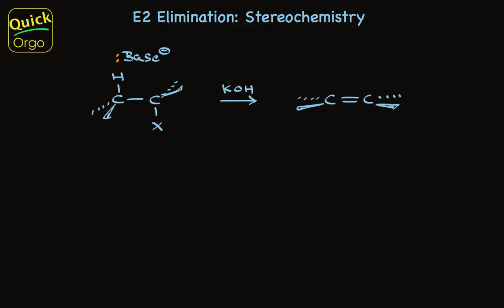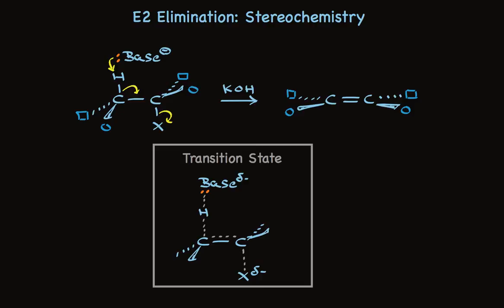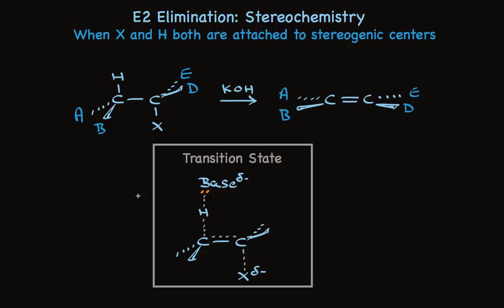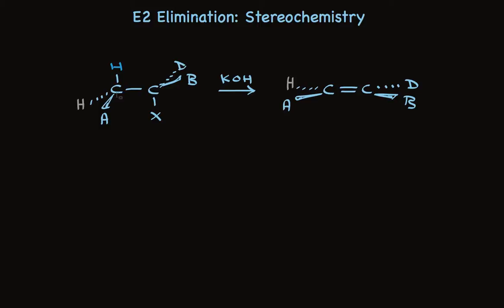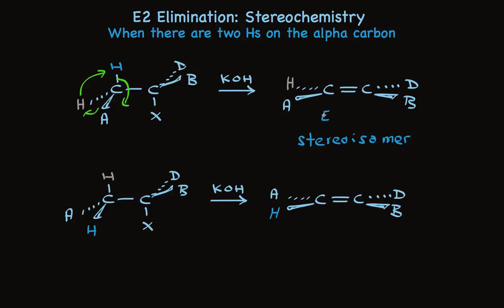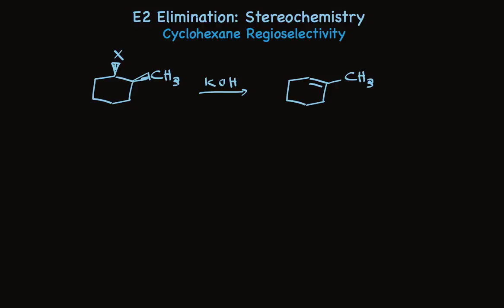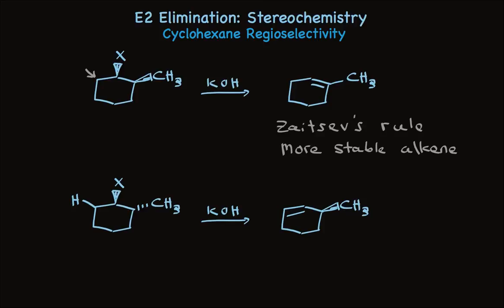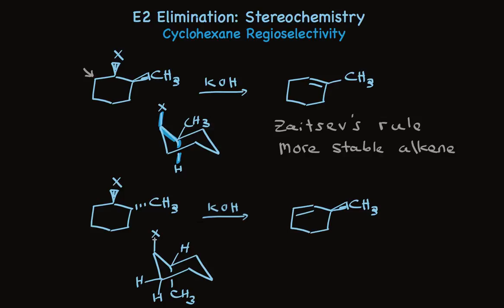The Stereochemistry of the E2 Reaction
Describes the reasons for the stereoselectivity of the E2 elimination reaction, and also explains why for some alkyl halides the E2 elimination reaction is stereospecific.